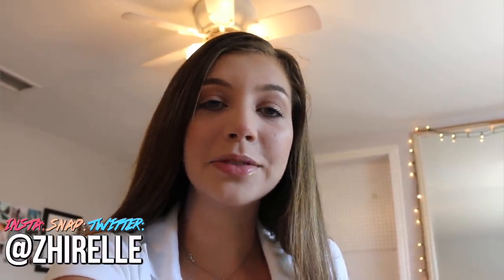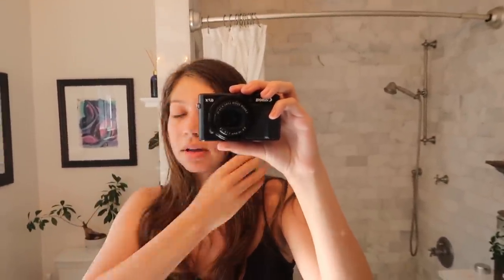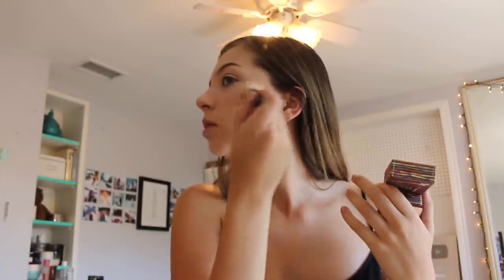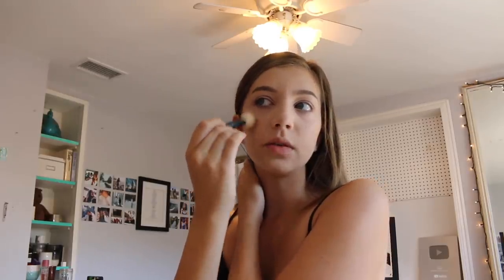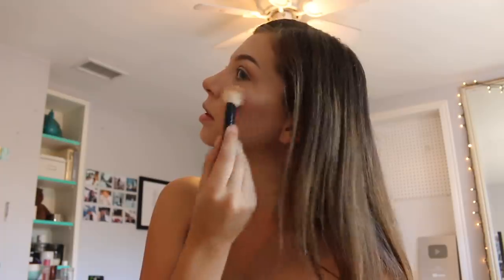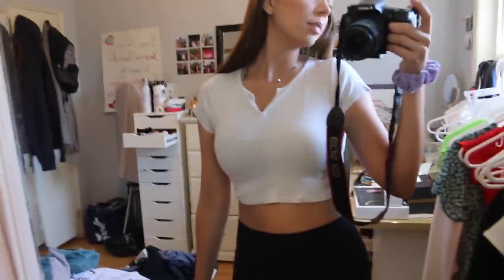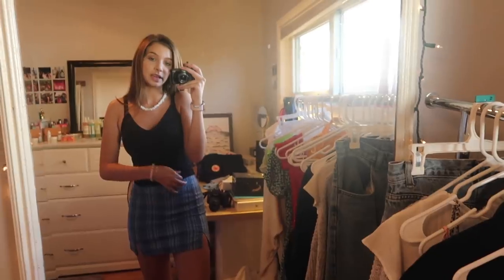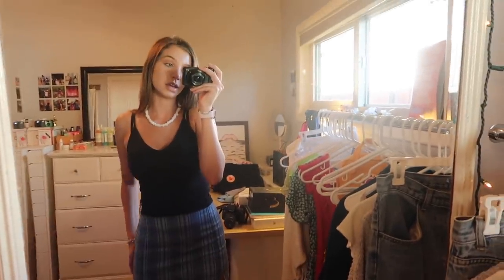FIRST DAY OF SCHOOL GRWM (3 outfits, makeup, & hair)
hey guys!

i’m super excited for today’s video because i show you a back to school look! I CAN’T believe how fast summer has gone by, but with school starting it’s exciting for new clothes and supplies! in this video i show you 3 different outfit ideas for back to school, as well as my everyday makeup look and go- to hairstyle!

- vsco